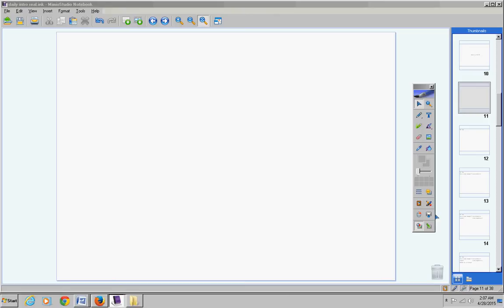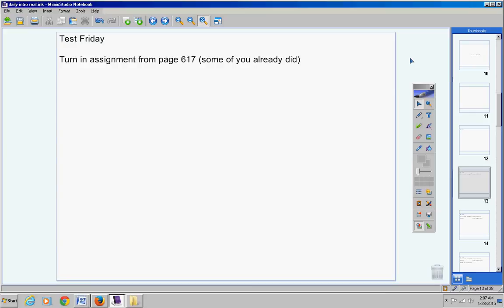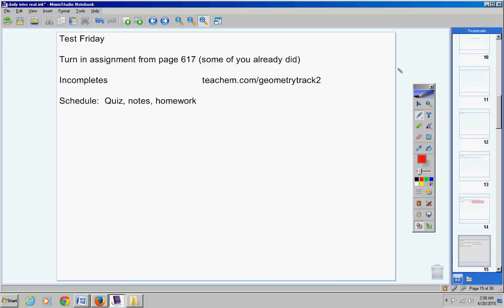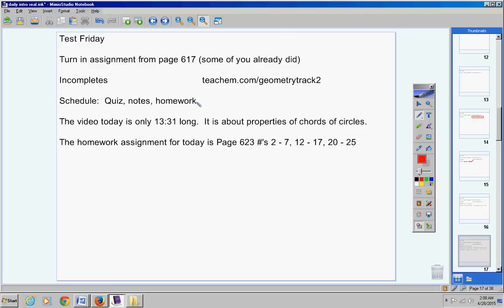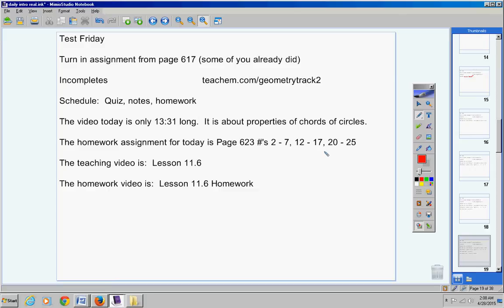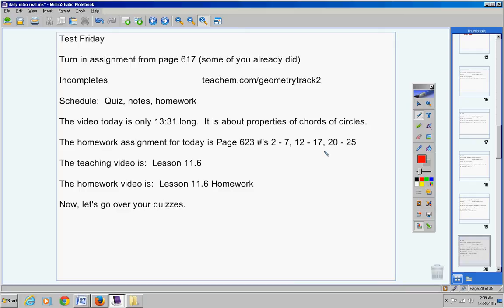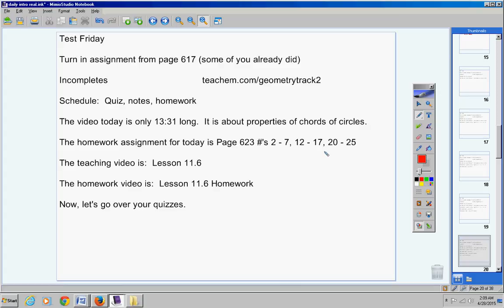Geometry Track 2 April 28